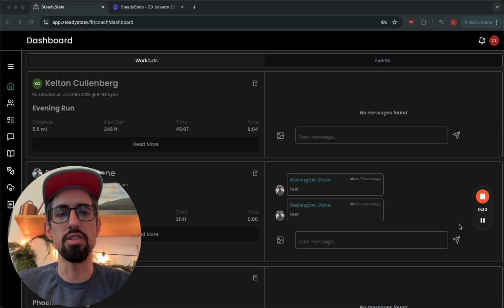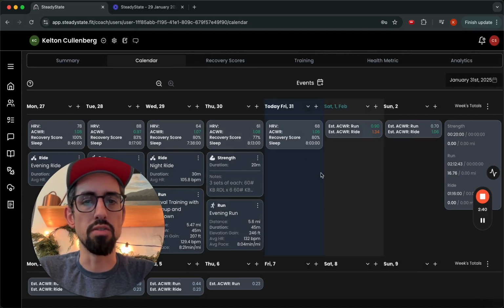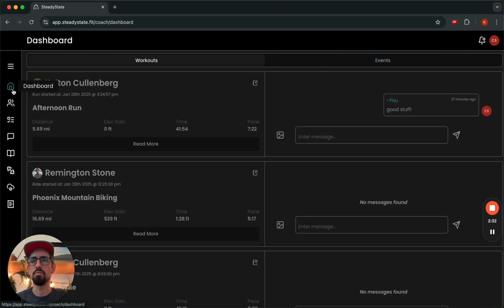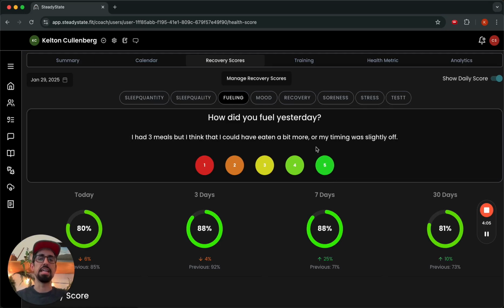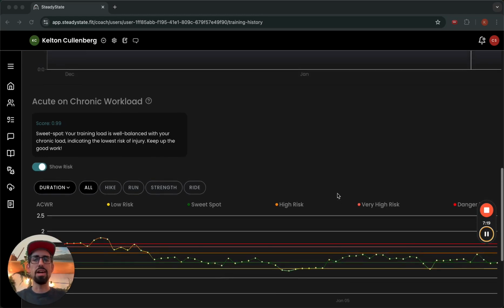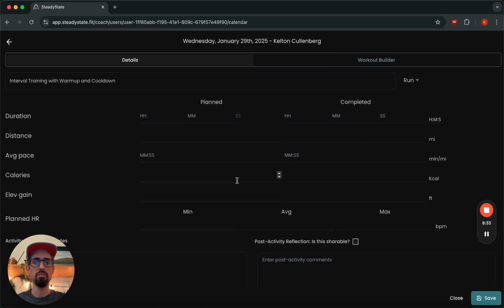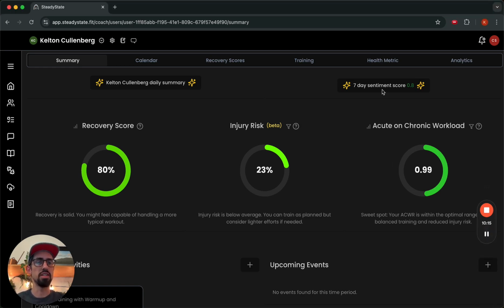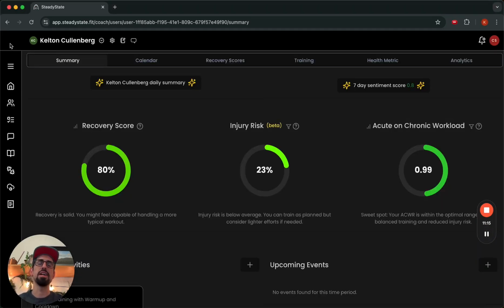Find Your Steady State – The Training App for Run Coaches (Demo)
Are you a run coach looking to help your athletes stay injury-free while optimizing performance—without spending hours analyzing data or juggling multiple platforms?

In this video, I’ll walk you through Find Your Steady State, our new training app designed to help coaches, PTs, and athletes track training load, recovery trends, and streamline communication—all in one place.

🔹 What We'll Cover in This Demo:

✅ Streamlined Athlete Communication – Keep all workout messages in one place and track athlete well-being with daily check-ins.

✅ Subjective Recovery Tracking – Use athlete reporting to monitor trends in training stress, fatigue, and even injury symptoms.

✅ Evidence-Based Training Analytics – See trailing snapshots of weekly training volume and track Acute:Chronic Workload Ratios to reduce injury risk.

✅ Run & Strength Programming – Build customized run and strength workouts in seconds with AI-assisted tools.

✅ AI for Coaching Efficiency – Get sentiment analysis of athlete messages and auto-generated training summaries to save time.

Why Find Your Steady State?

🔹 Built by a Running Specialist PT – I’m Kelton Cullenberg, a lifelong runner and a physical therapist who’s helped over a thousand injured runners.

🔹 Designed for Coaches – Unlike other platforms, we help coaches, not replace them with AI-generated plans.

🔹 Data-Driven Coaching Made Simple – No more spreadsheets—just smart, actionable insights.

Now available on iOS and Android app stores!